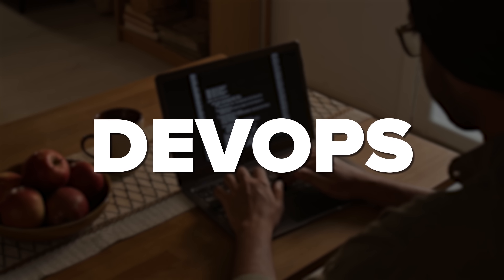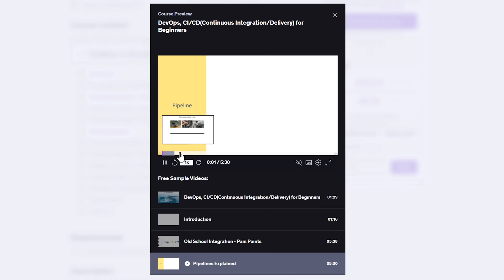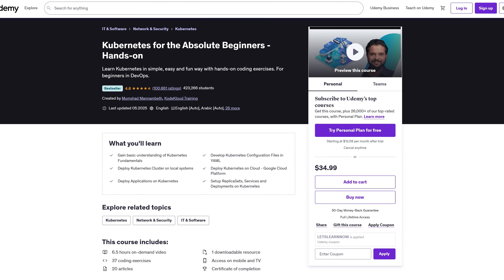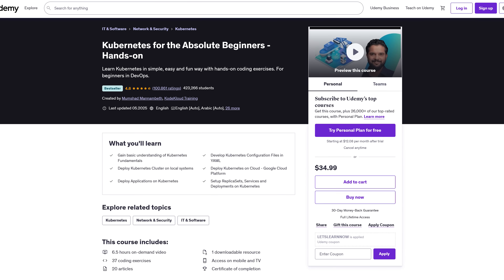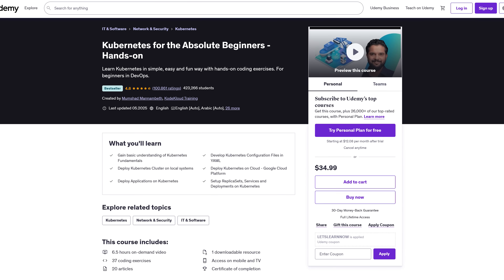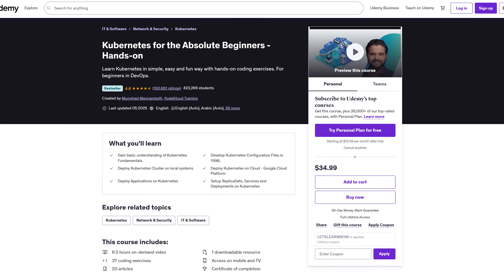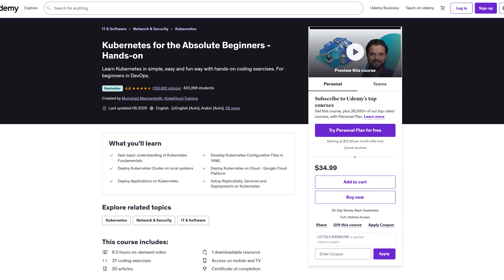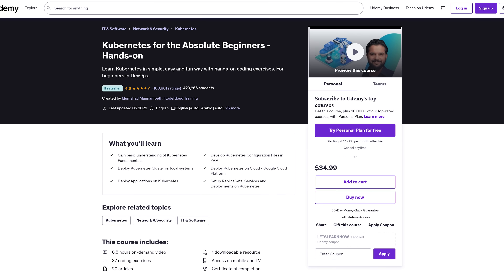5 Courses on Udemy to Learn DevOps (2025) - Udemy DevOps Course (From Beginner to Pro)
Looking to break into DevOps or level up your skills in 2025? In this video, I walk you through 5 of the best DevOps courses on Udemy—covering everything from CI/CD basics to Kubernetes, Docker, Azure DevOps, and advanced AWS certifications. Whether you're a beginner or already working in tech, there's something here to help you move forward.

Watch the full breakdown!

⏱️CHAPTERS:
0:00 Best DevOps Courses on Udemy
0:47 DevOps, CI/CD (Continuous Integration/Delivery) for Beginners Review
2:48 Kubernetes for the Absolute Beginners Review
4:58 Docker Mastery: with Kubernetes + Swarm from a Docker Captain Review
7:19 Azure DevOps Fundamentals for Beginners Review
9:16 AWS Certified DevOps Engineer Professional (DOP-C02) Review
11:28 Final Thoughts